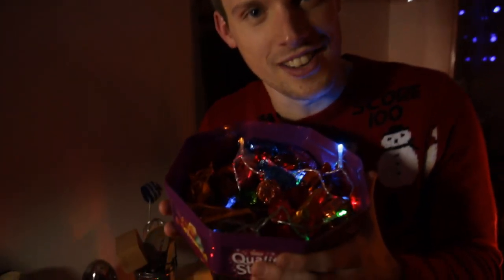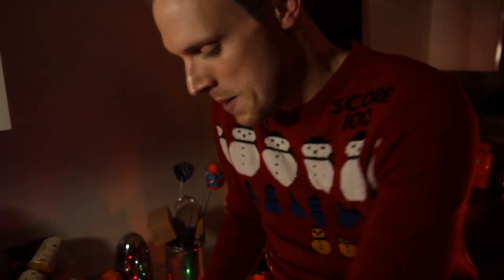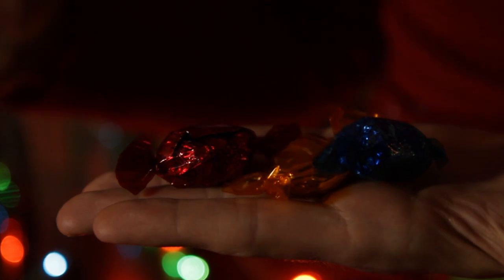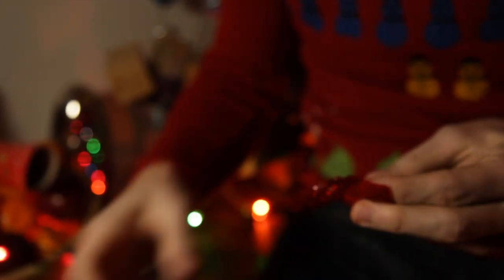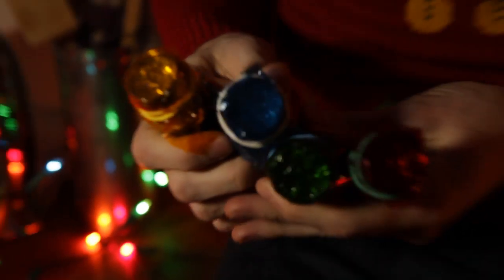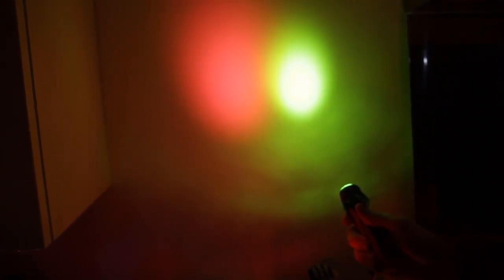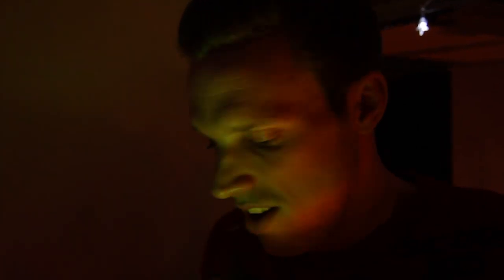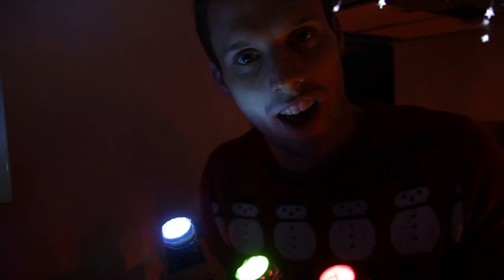Wrapper's Delight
The Big Bang UK Young Scientists & Engineers Fair has teamed up with TV science presenter Greg Foot to keep kids entertained for all twelve days of Christmas. The Big Bang Fair is the UK's biggest single celebration of science and engineering for young people. It will be held at the NEC, Birmingham from 16-19 March 2016.